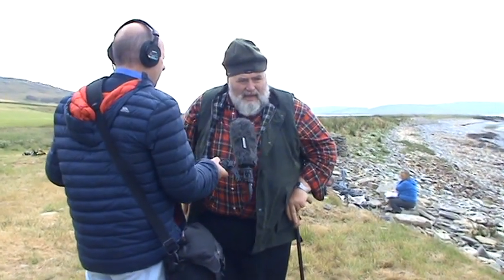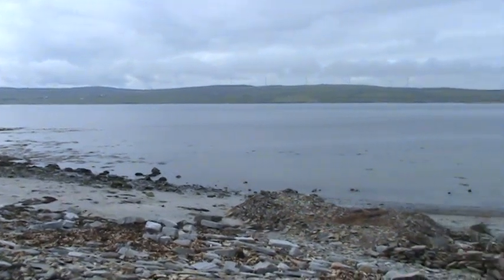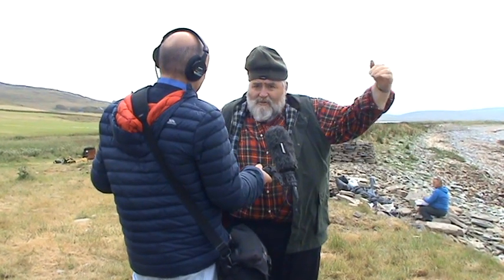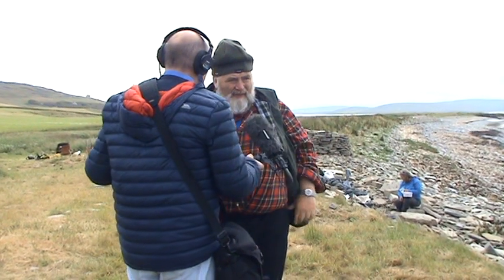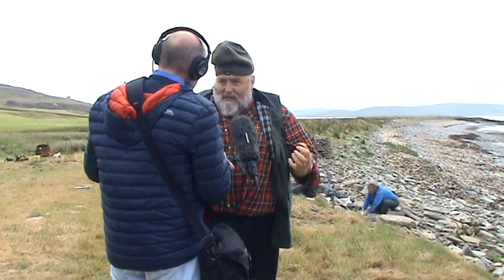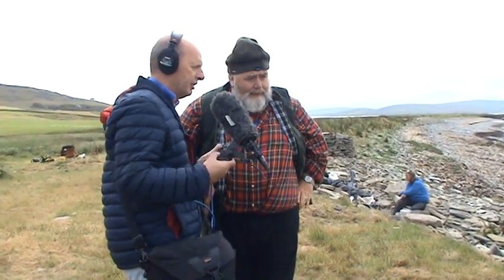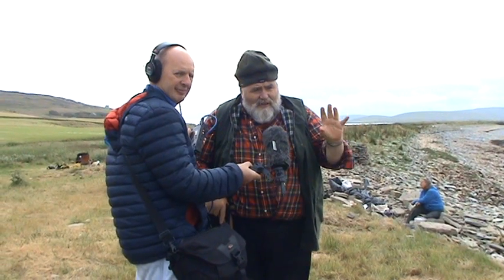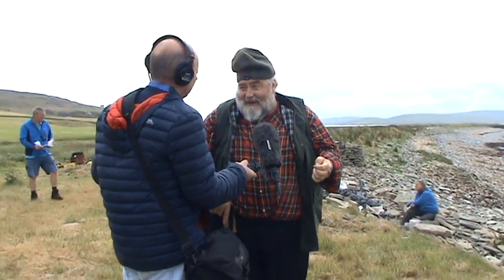Radio Orkney interviews Steve Dockrill at Swandro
Robbie Fraser of Radio Orkney visited Swandro on Thursday the 12th July and interviewed Steve , a short version of this interview was broadcast on Friday the 13th, this is the full interview